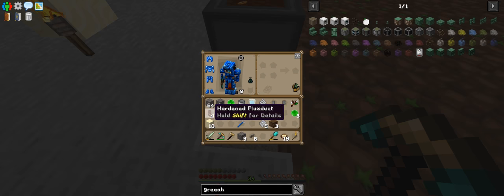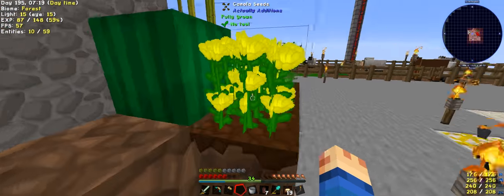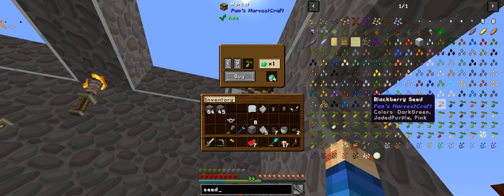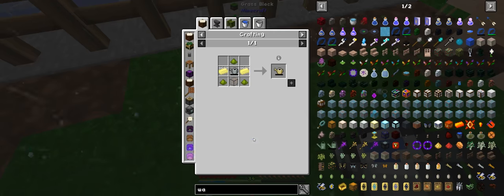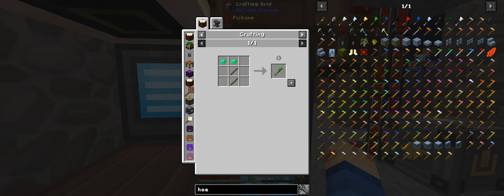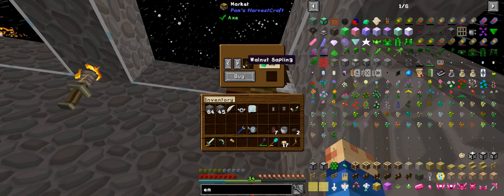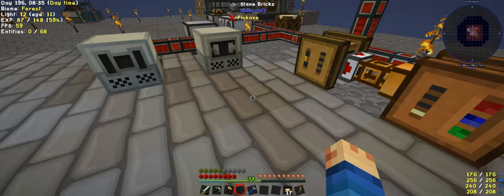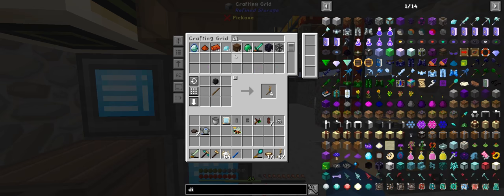Modern Skyblock 2 Ep 94 Bees Start